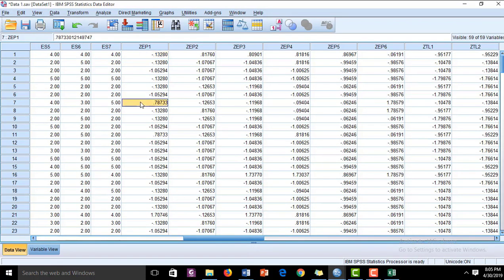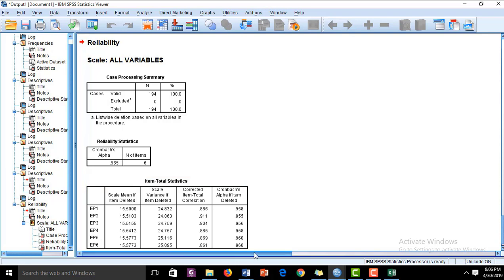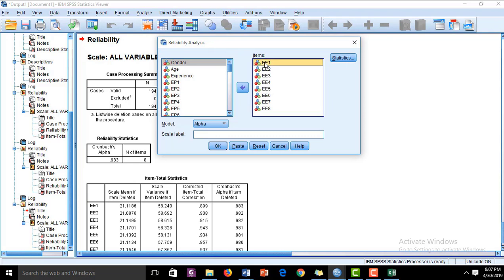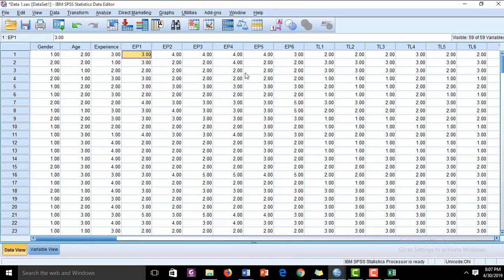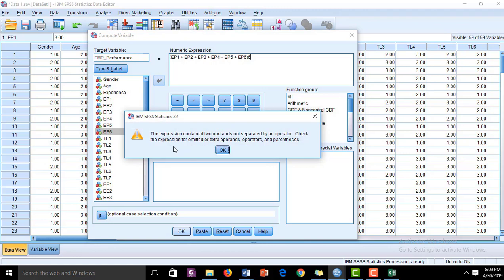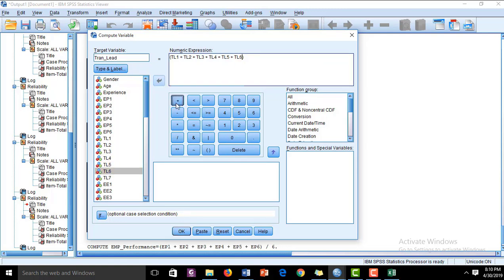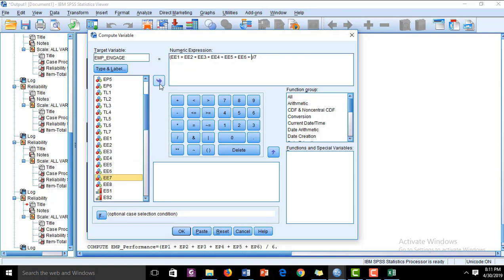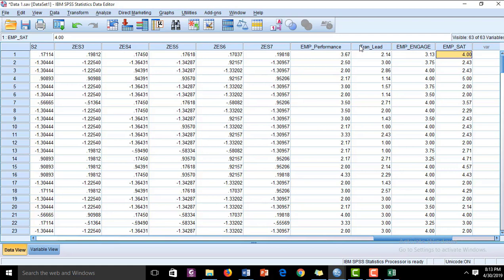SPSS FOR BEGINNERS PART 2 | RELIABILITY, COMPUTE VARIABLE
SPSS is an important statistical tool used widely in research subjects. It has wide applications in different fields of science and used extensively in various fields relating to research. Having basic knowledge of SPSS enables you to perform your tasks in a more efficient way than your colleagues.